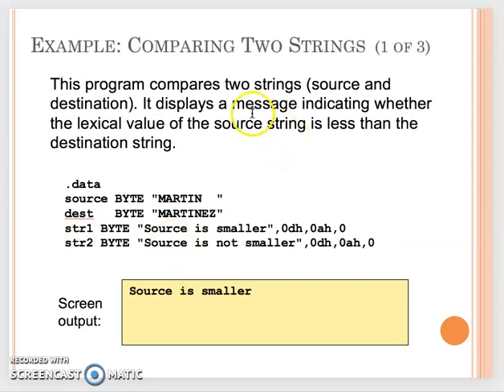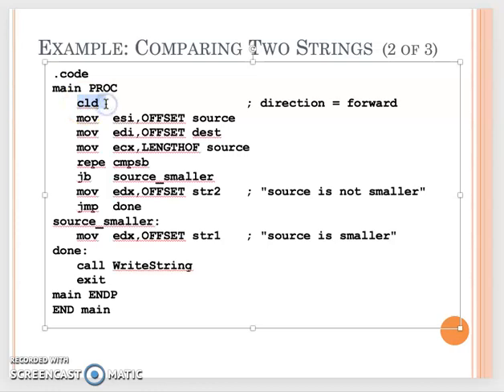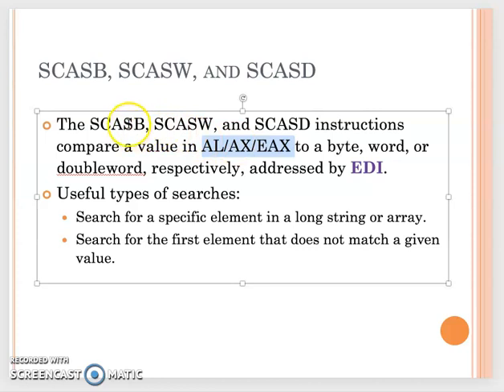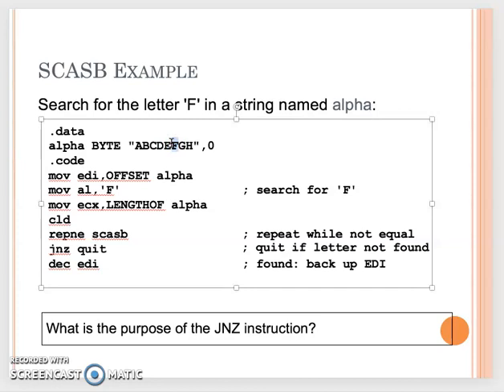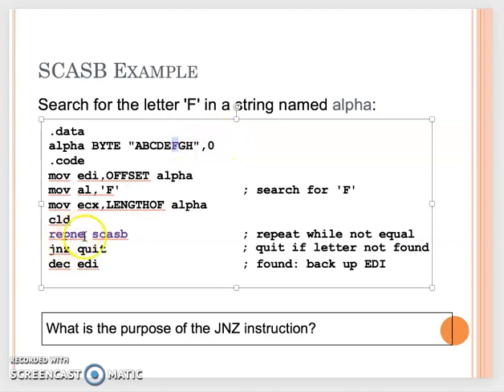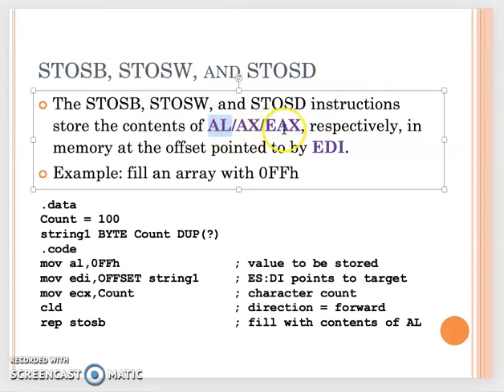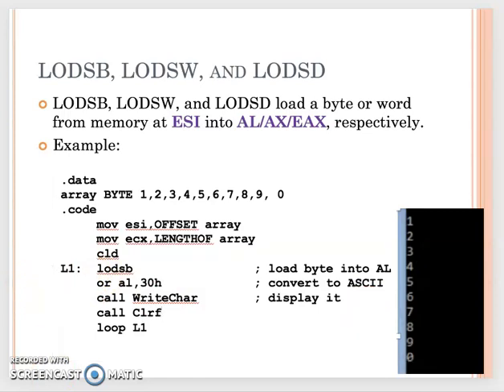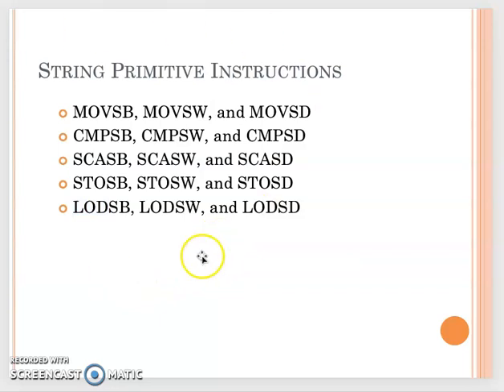COMSC260Module15Clip2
Demonstrate more string primitive instructions:
SCASB, SCASW, SCASD and
STOSB, STOSW, STOSD and
LODSB, LODSW, LODSD